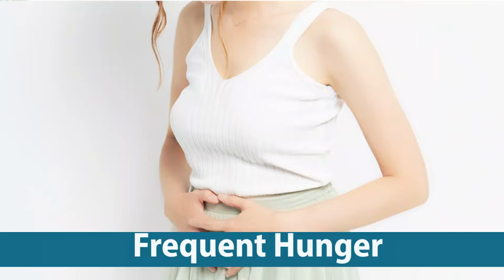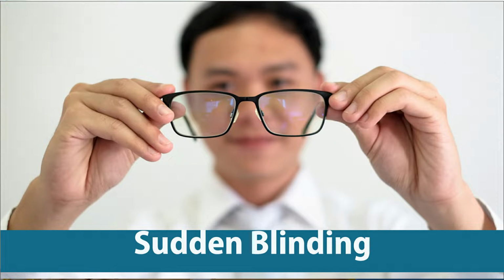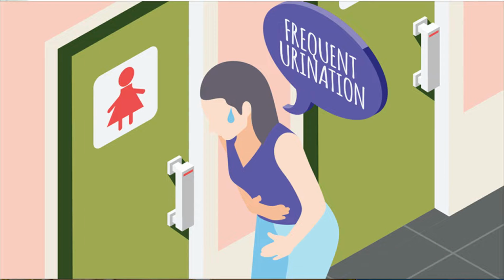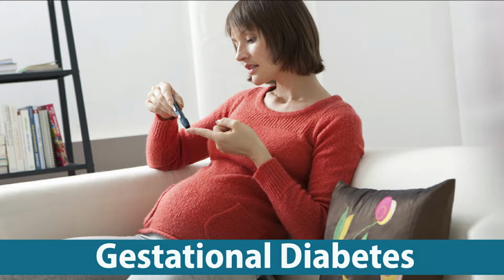Gestational Diabetes | Dr. Vasundara Cheepurupalli | Robotic Surgeon In Hyderabad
Dr. Vasundara Cheepurupalli explains what is mean by Gestational Diabetes

Gestational diabetes is diabetes cured during pregnancy (gestation). Like alternative types, gestational diabetes affects how your cells use sugar (glucose). Gestational diabetes causes high blood sugar that can affect your baby's health and pregnancy.

𝗦𝘆𝗺𝗽𝘁𝗼𝗺𝘀 𝗼𝗳 𝗚𝗲𝘀𝘁𝗮𝘁𝗶𝗼𝗻𝗮𝗹 𝗗𝗶𝗮𝗯𝗲𝘁𝗲𝘀:

- Regular urination
- Being thirsty
- Fatigue
- Vomiting
- Weight loss
- Blurred vision
- Yeast infections

𝗥𝗶𝘀𝗸 𝗳𝗮𝗰𝘁𝗼𝗿𝘀 𝗼𝗳 𝗚𝗲𝘀𝘁𝗮𝘁𝗶𝗼𝗻𝗮𝗹 𝗗𝗶𝗮𝗯𝗲𝘁𝗲𝘀 𝗶𝗻𝗰𝗹𝘂𝗱𝗲:

- Overweight
- Lack of physical activity
- Polycystic ovary syndrome (PCOS)
- Hereditary
- Prediabetes
- Delivering a baby (previously) more than 4.1 kgs

𝗖𝗼𝗺𝗽𝗹𝗶𝗰𝗮𝘁𝗶𝗼𝗻𝘀 𝘁𝗵𝗮𝘁 𝗮𝗳𝗳𝗲𝗰𝘁 𝗽𝗿𝗲𝗴𝗻𝗮𝗻𝘁 𝘄𝗼𝗺𝗲𝗻 𝗮𝗿𝗲:

- Having a surgical (c section) delivery
- Future diabetes

𝗣𝗿𝗲𝘃𝗲𝗻𝘁𝗶𝗼𝗻 𝗼𝗳 𝗗𝗶𝗮𝗯𝗲𝘁𝗲𝘀:

- Eating healthy foods
- Being active
- Plan pregnancy at a healthy weight
- Reasonable weight is suggested

It can happen at any phase of pregnancy but is more often in the second or third trimester. It evolves when your body cannot produce sufficient insulin (a hormone that helps control blood sugar levels) to fall in with your extra needs in pregnancy.